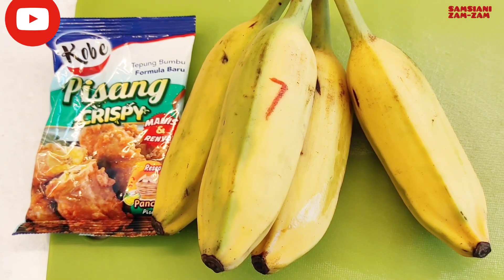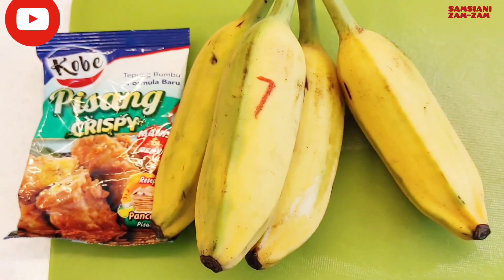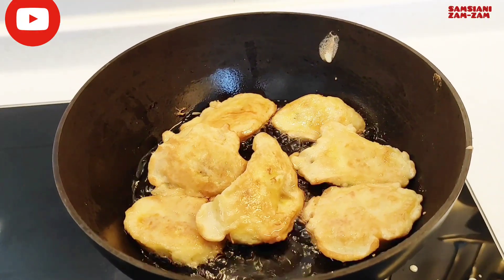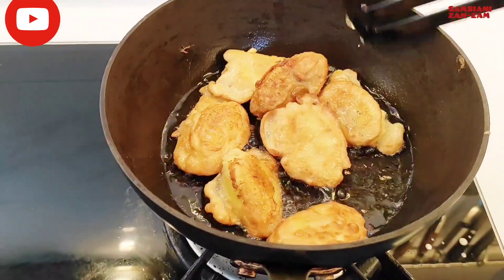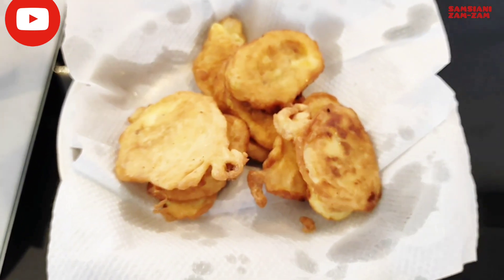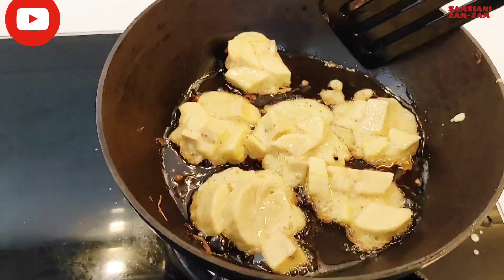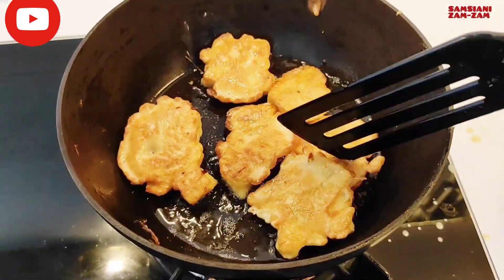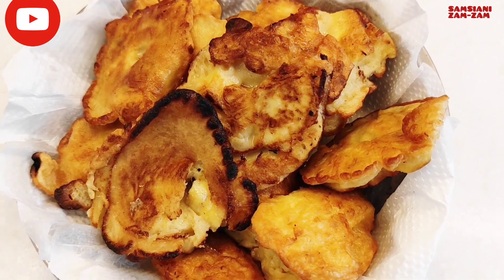caranya goreng pisang //bahan sederhana cukup memuaskan